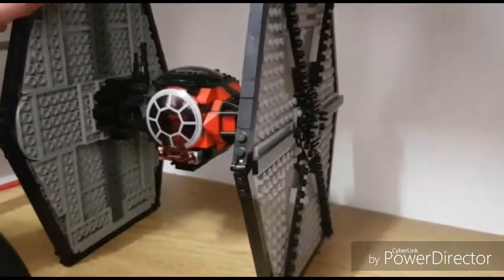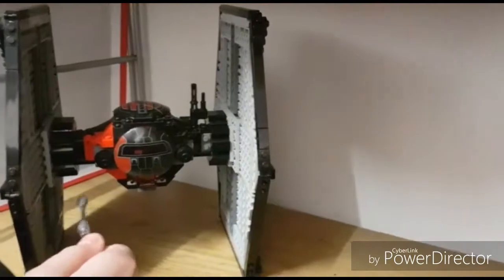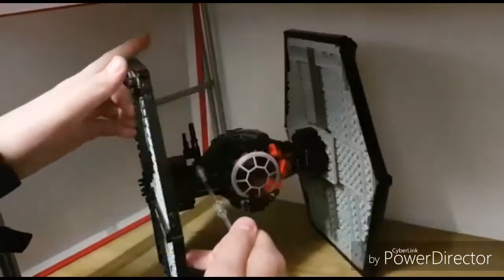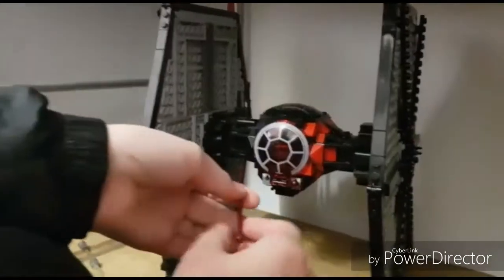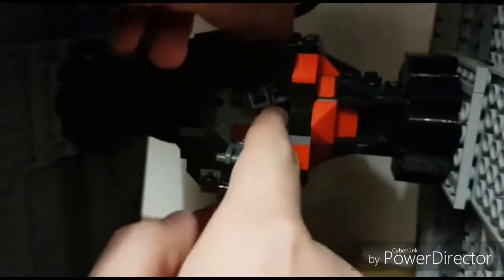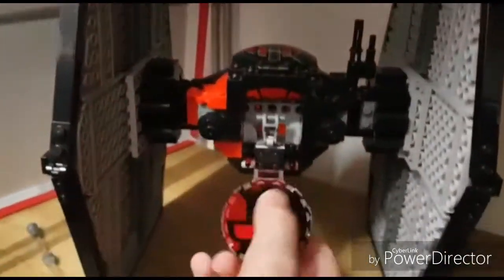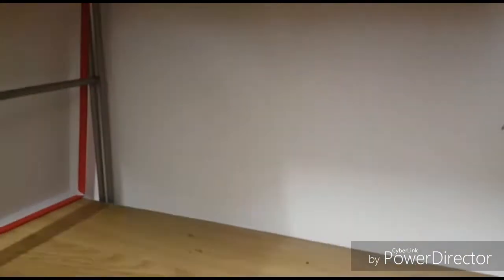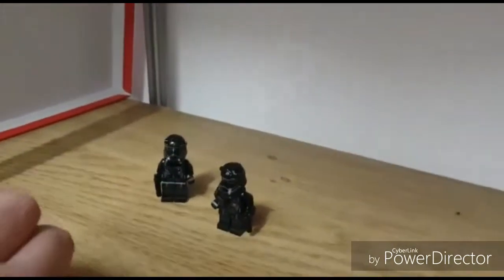Special forces TIE Fighter review Star Wars